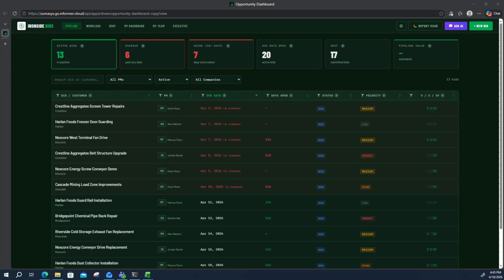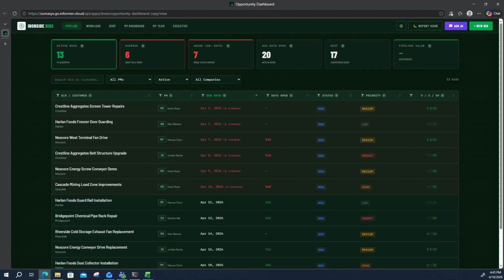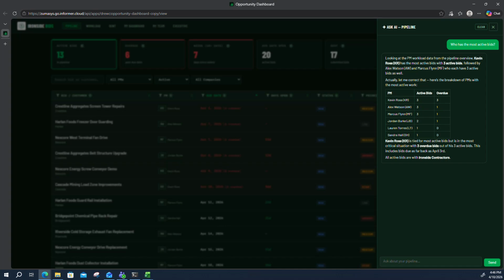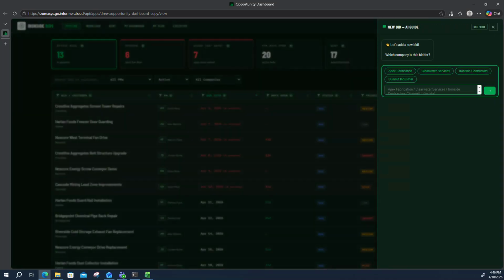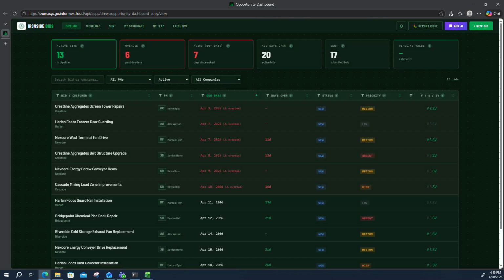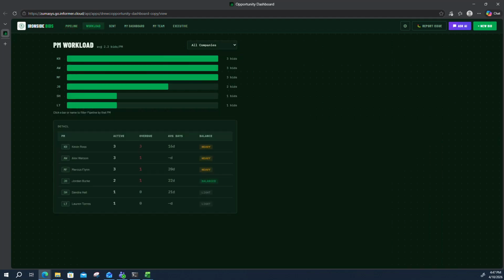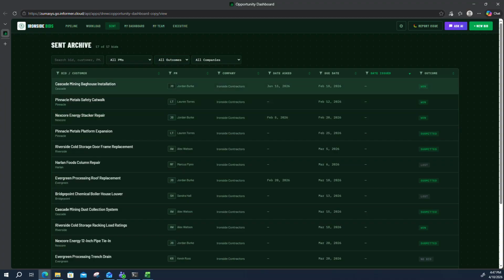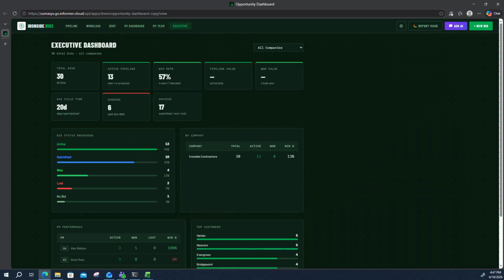Managing Open Bids with Rover AI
Stop chasing bid updates across spreadsheets and email threads. In this walkthrough, we show you the Bid Tracker app inside Rover AI and how it keeps every open bid organized, visible, and easy to act on.

What you'll see in this video:
→ Customize your dashboard theme and TV scroll speed for display boards
→ Auto-cycle through open bids on a shared screen
→ Use the Overview and Feature Guide to get oriented fast
→ Ask AI questions about your bid data (like "who has the most active bids") and get instant answers
→ Add a new bid two ways: text AI what you need, or fill out the manual form
→ Filter your pipeline by column, track KPIs, and monitor PM workload
→ Review closed bids, outcomes, and executive-level reporting

Bid Tracker is one example of what's possible when you build custom apps on Rover AI. No more manually updating spreadsheets or hunting for bid status. Just describe what you need, and Rover AI builds it.

Want an app like this for your team? Let's talk.

About Rover